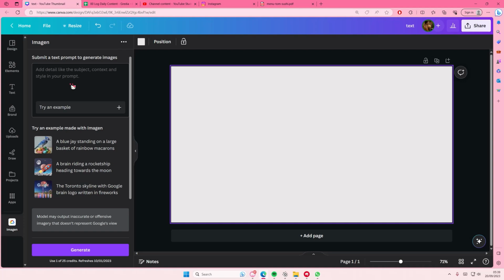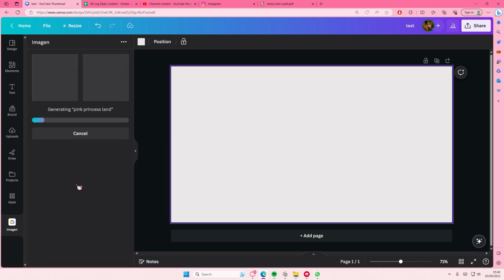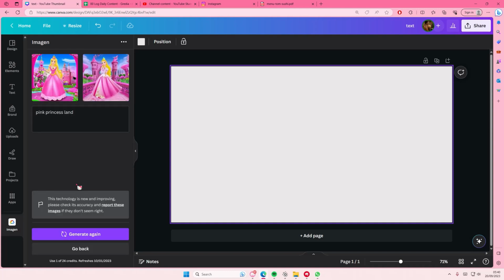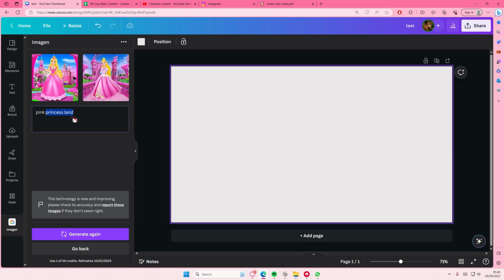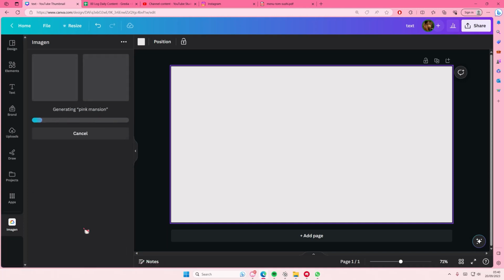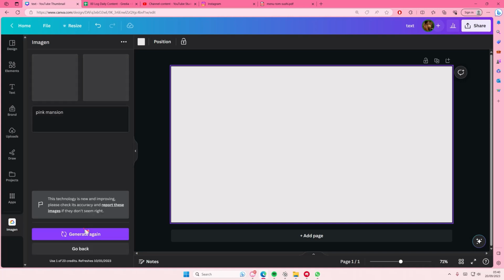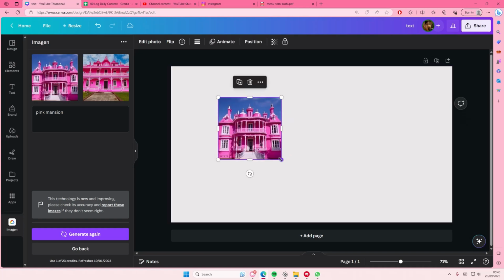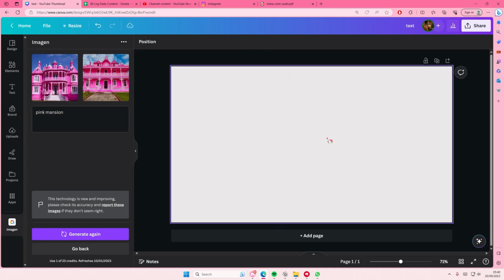Artificial Intelligent Tutorial On Canva! How You Can Turn Your Text Into Photorealistic AI Images?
Want to generate images from a text in Canva? Here's how you can do that!